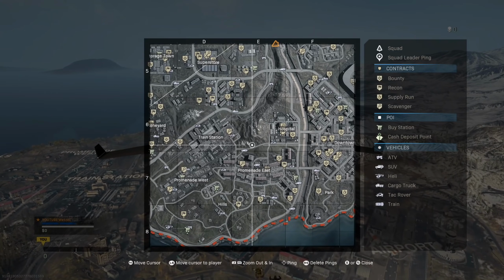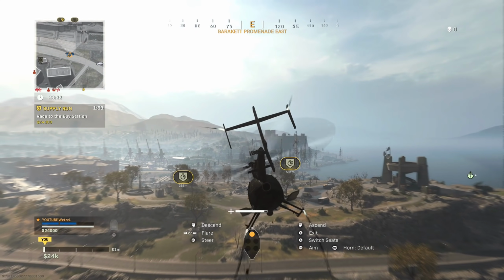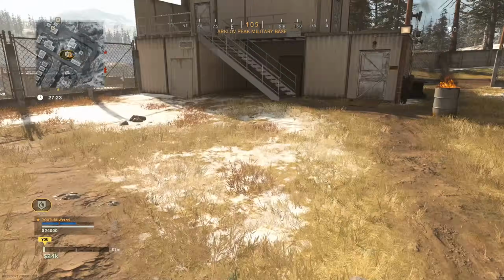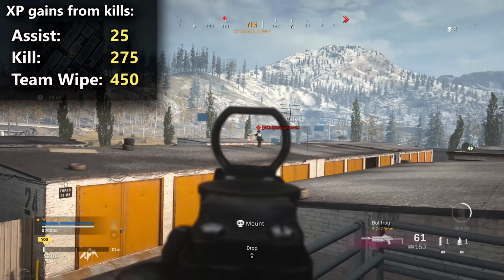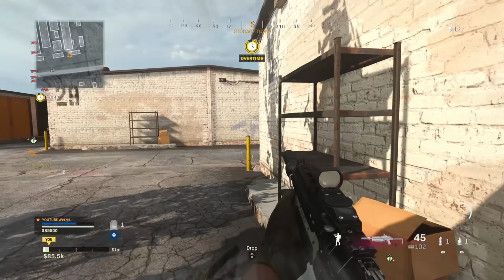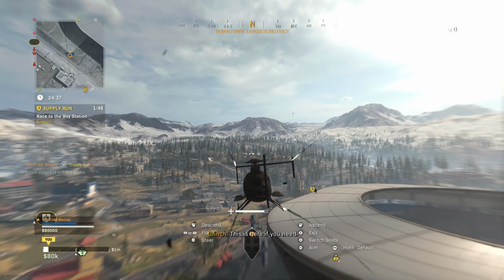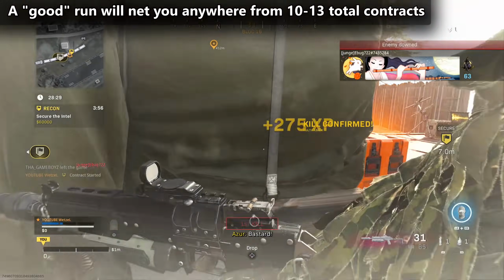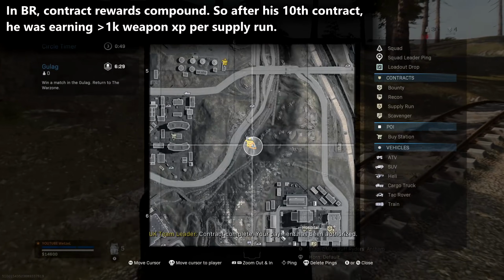How to LEVEL UP Guns FAST in WARZONE Without Multiplayer (Rank up Weapons in Warzone)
I explain how to level up guns quickly in warzone without needing multiplayer or cold war. I show you the fastest way to rank up weapons in Warzone. It will come in great use when youre leveling up cold war guns.

0:00 Intro
0:25 First method
2:25 Second method
3:25 Fastest possible xp
5:00 Other grinding methods
6:48 Outro